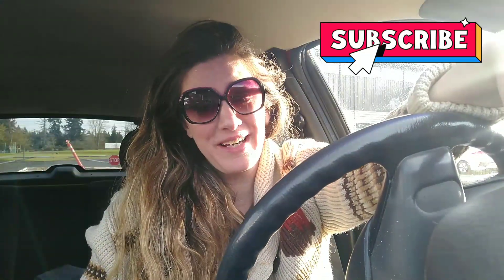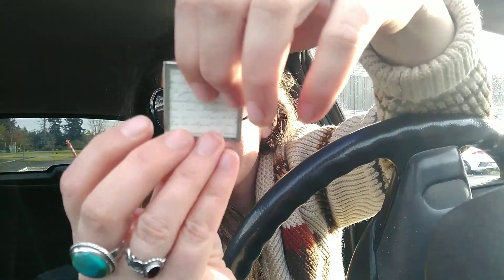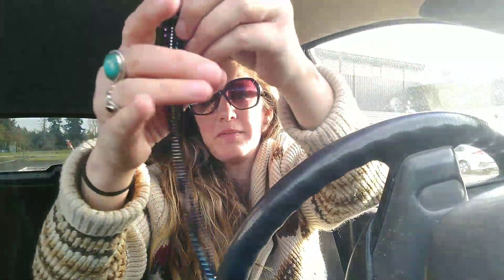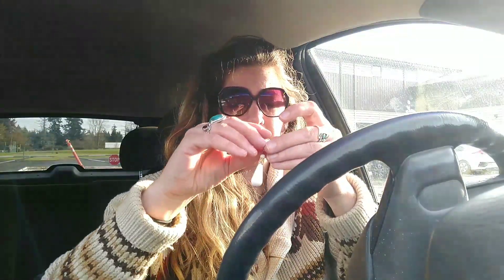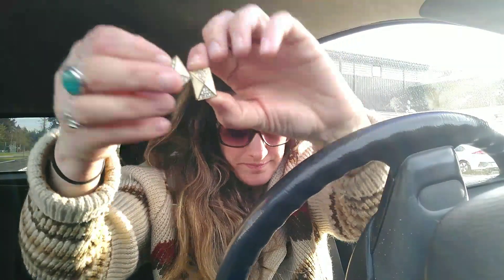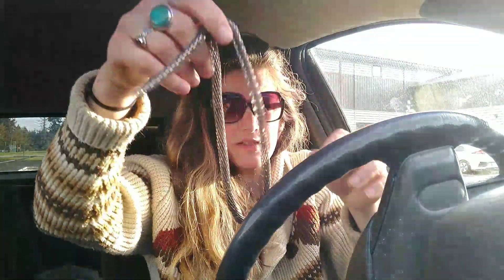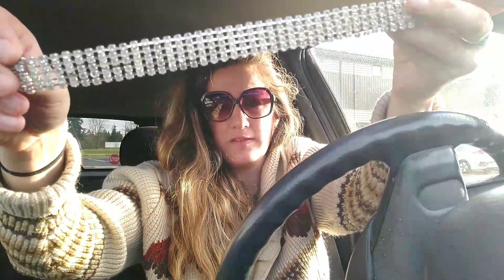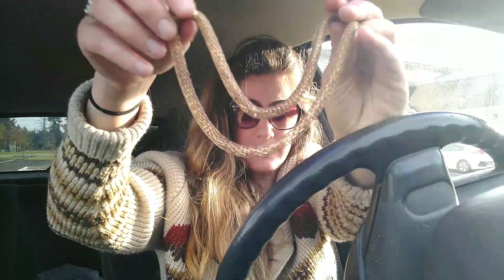This is not what I thought it was Jewelry Mystery Jar 🤔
Well I bought what I thought was a mystery Jewelry Jar but it was a bit different. Check out what I bought for $8 and let me know what you think.

Check out my Tuesday night live sales at 5pm pacific and 8pm Eastern